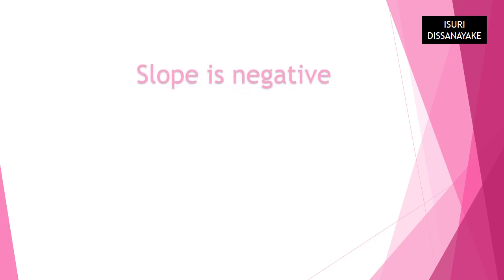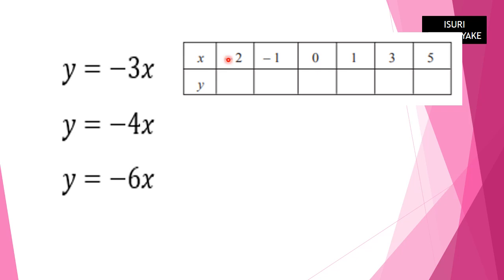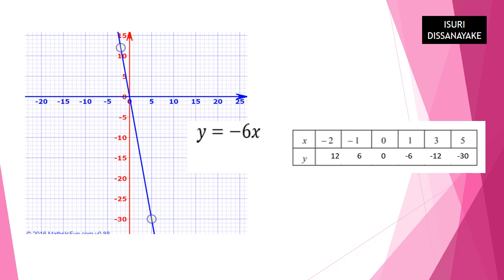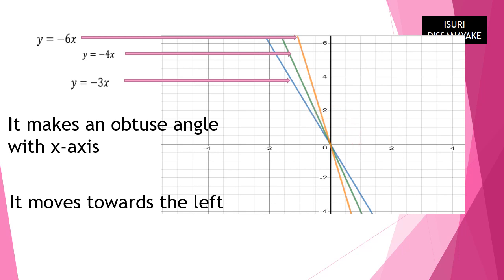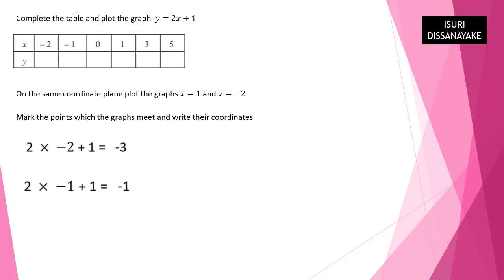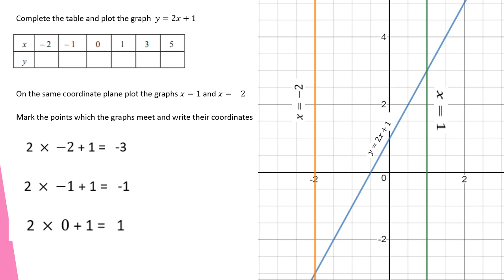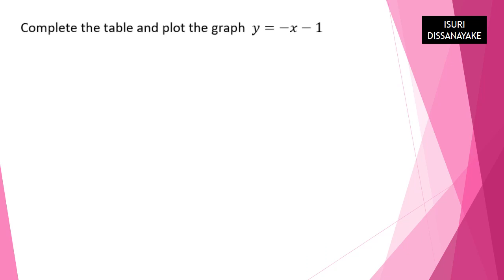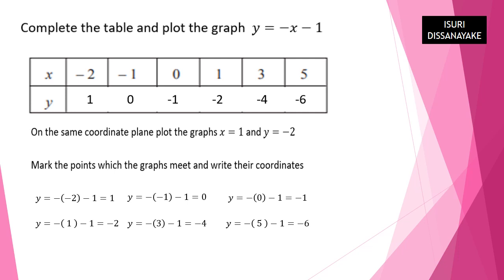Presentation 2 straight line graphs